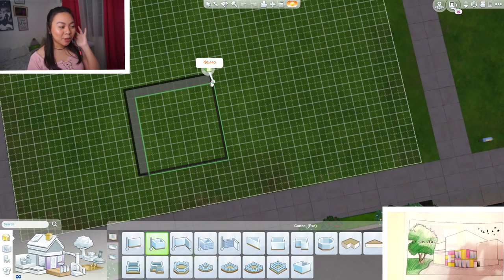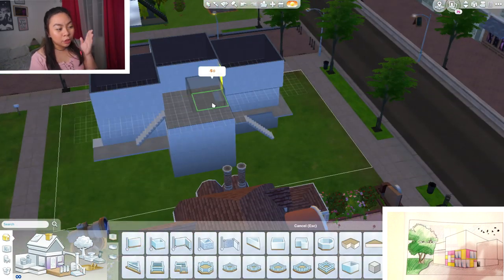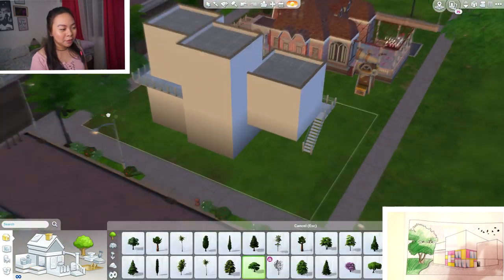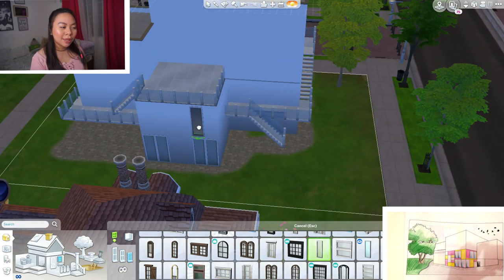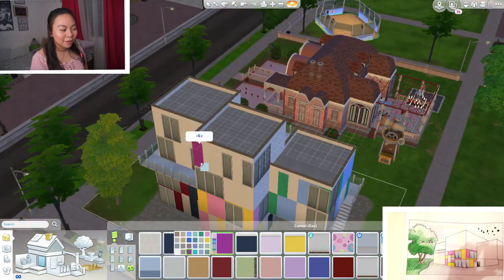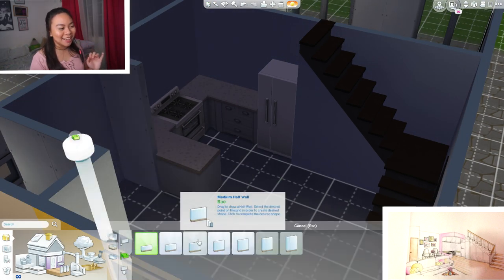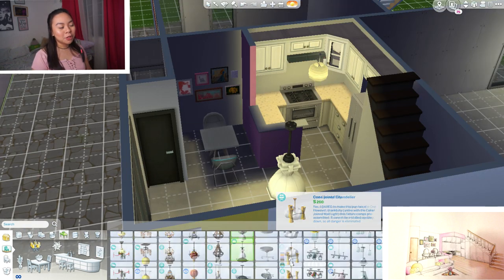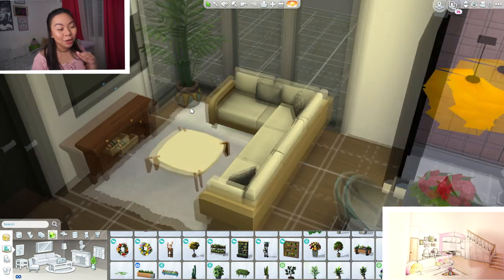Reacting to + Building My First Design Plate in the Sims 4! (Girly Apartment)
FIND ME ON THE SIMS 4 GALLERY: thatsmoira

ABOUT MOI
Hello! My name is Moira Mercado, 21 years old, from the Philippines! I finished my degree of BS Architecture at UP Diliman. I am currently working on getting my professional license. Kapit lang!